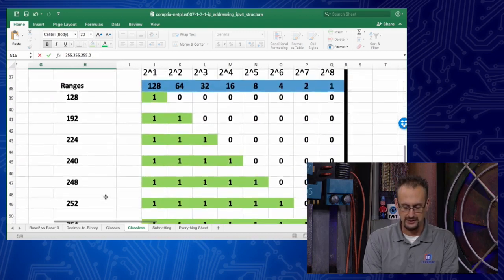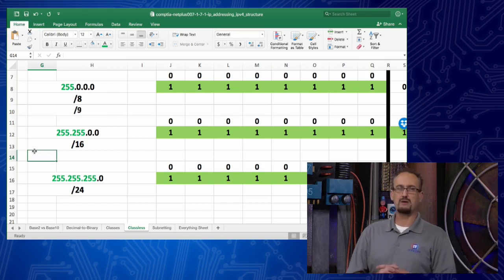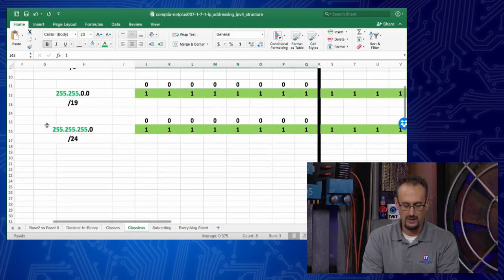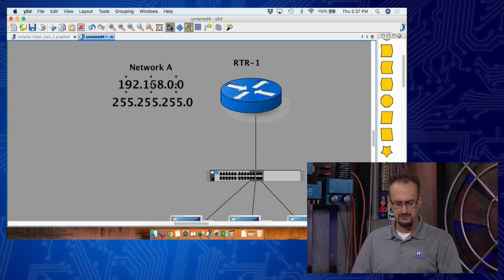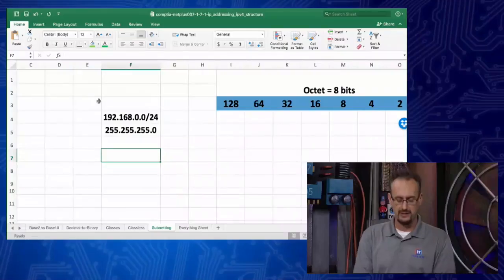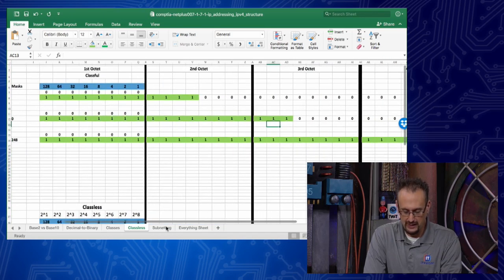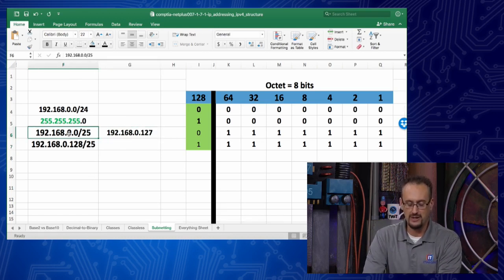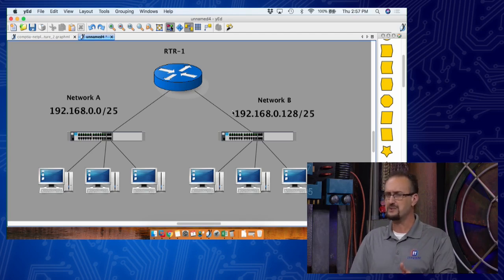1 82 Classless IPv4 Addressing Part 2